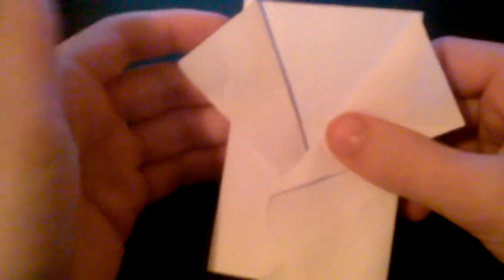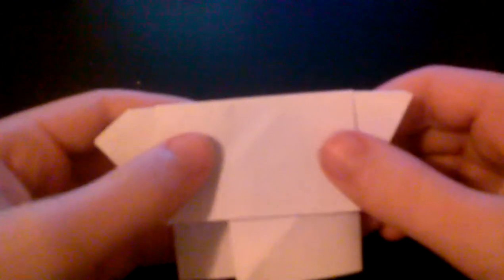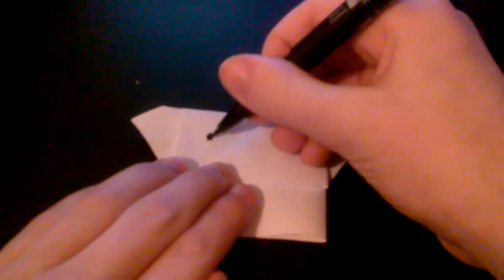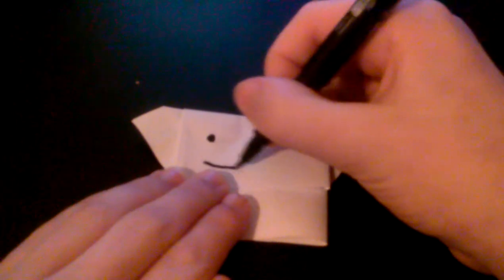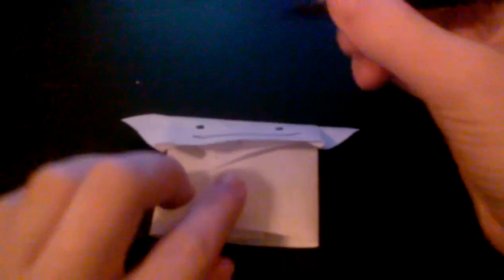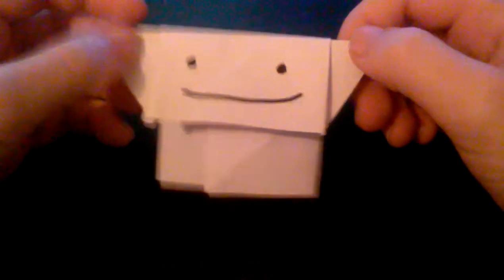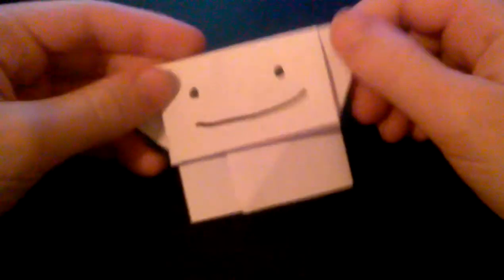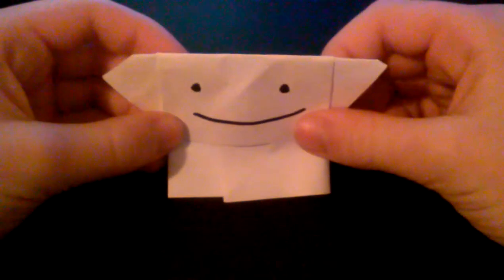How To Fold An E-Z Origami Yoda